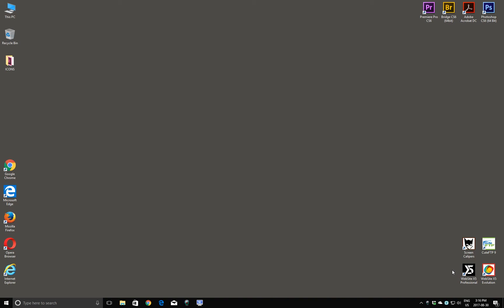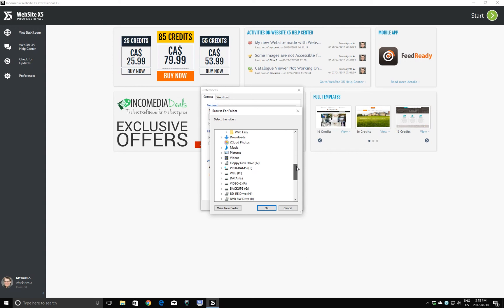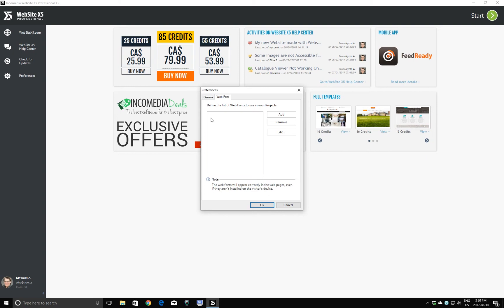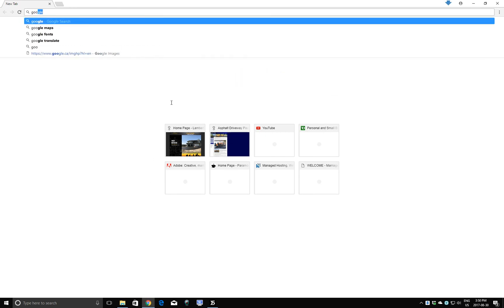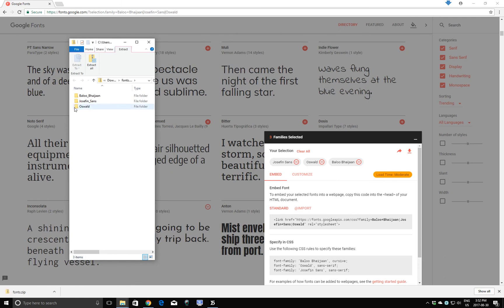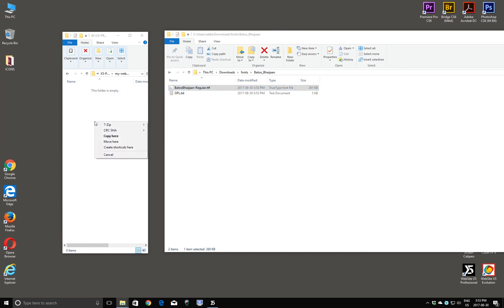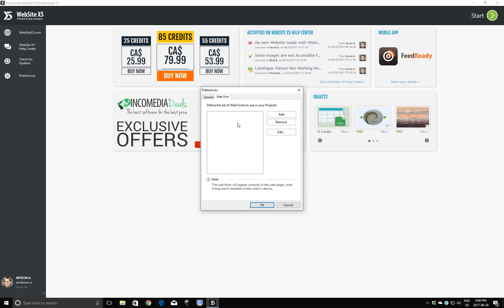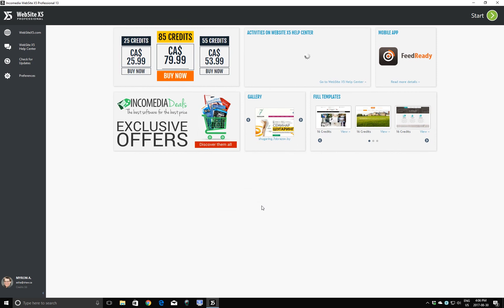Website X5 Set Up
This is the first tutorial in this series on Website X5. It explains how specify where your projects are saved, and how to set up Web fonts.